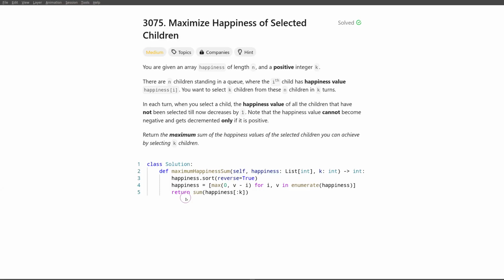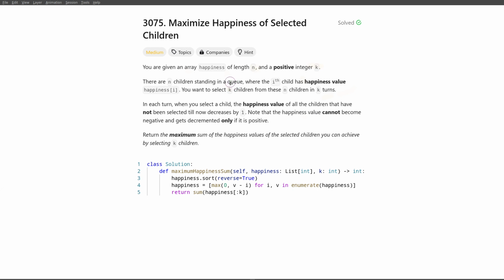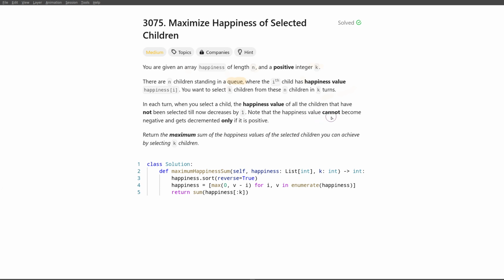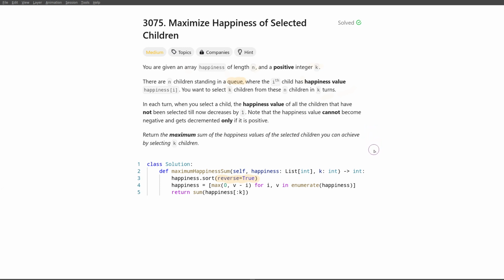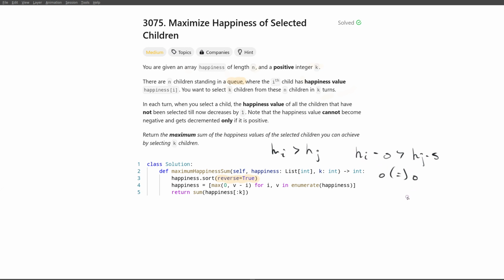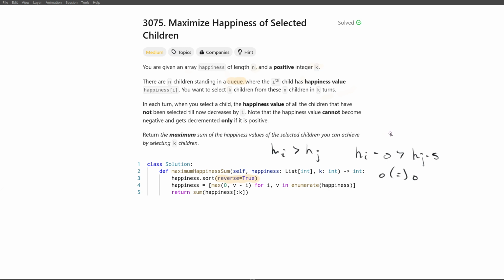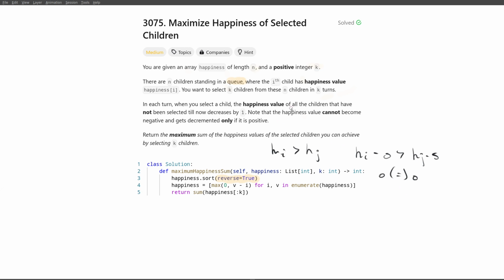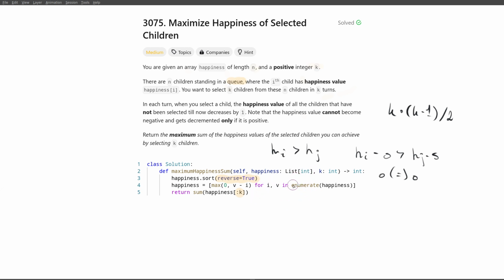[May 9, 2024, LeetCode daily] 3075. Maximize Happiness of Selected Children - Python solution